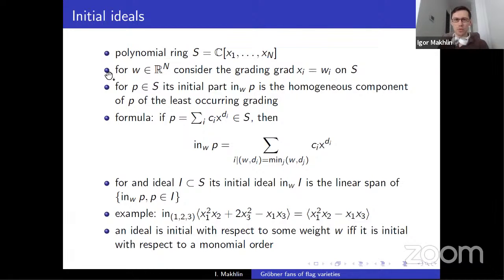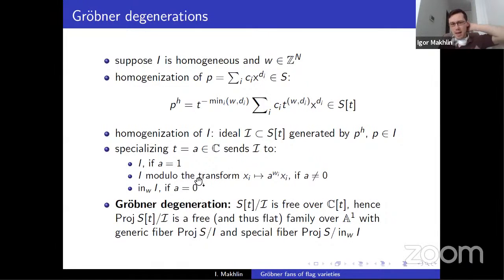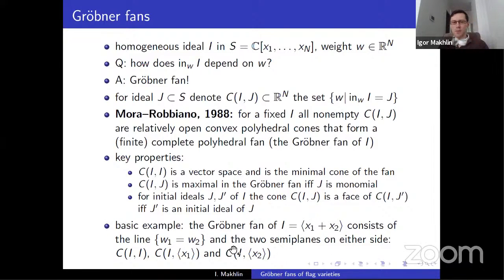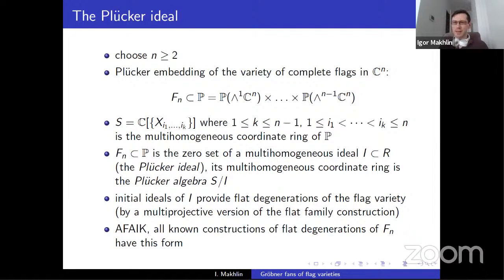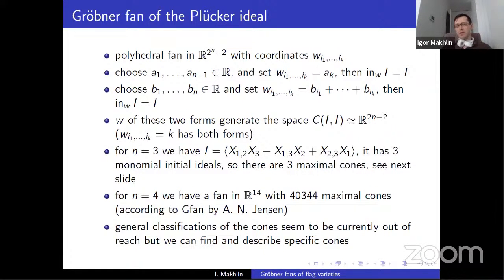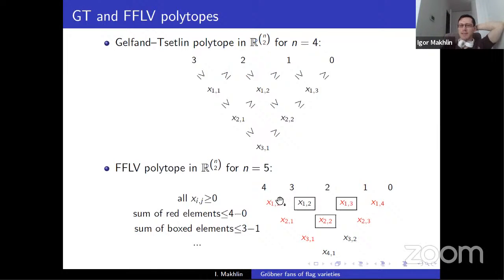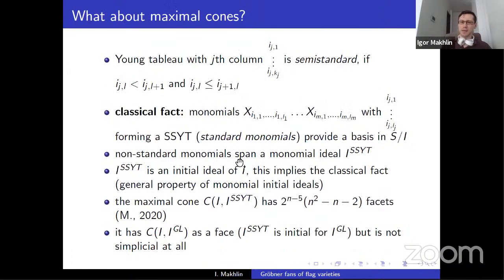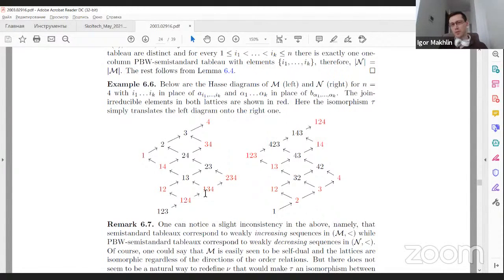Igor Makhlin -- The Gröbner fan of the flag variety